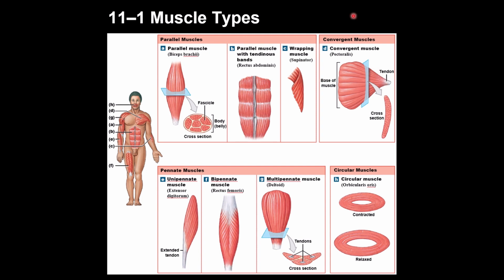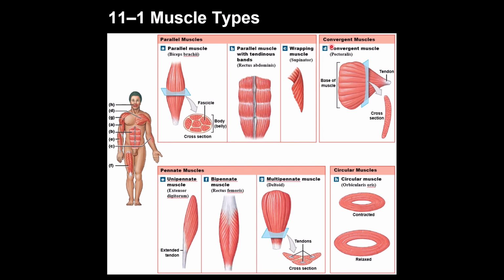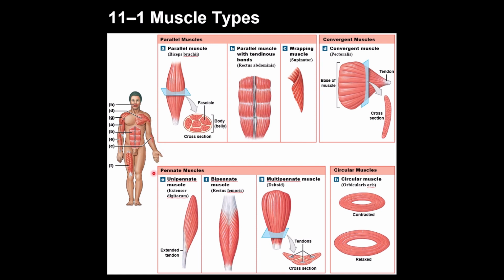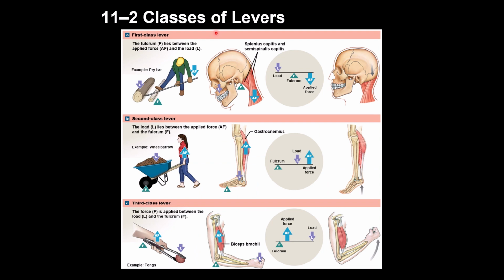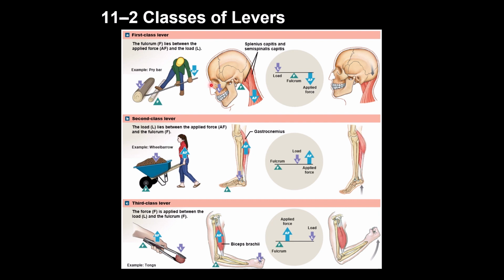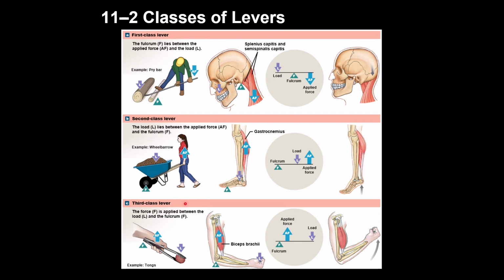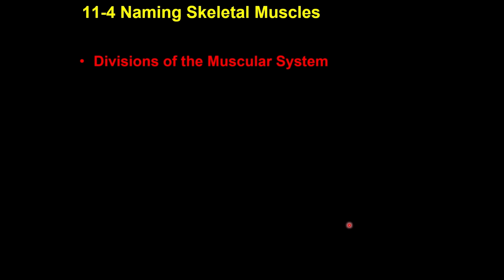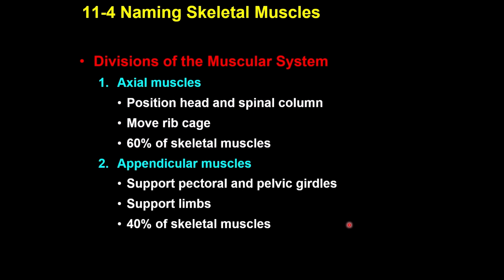Skeletal Muscles Types & Levers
This video contains information about:
- Types of skeletal muscles:
  - Pararell muscles
  - Convergent muscles
  - Pennate muscles
  - Circular muscles
- Classes of levers:
  - First class
  - Second class
  - Third class
- Division of skeletal muscles:
  - Axial
  - Appendicular